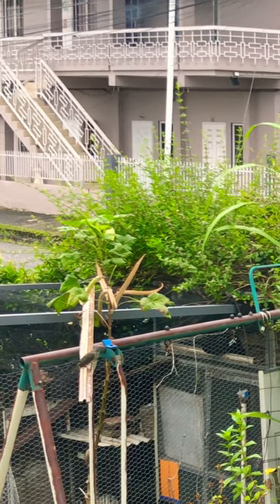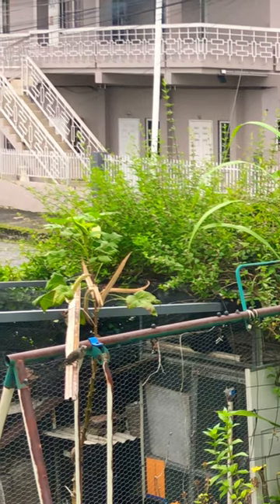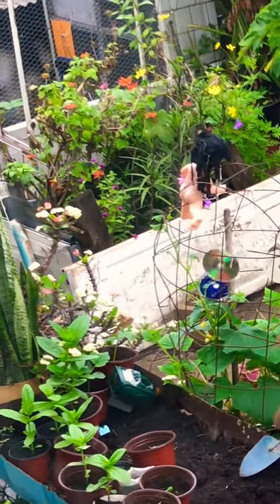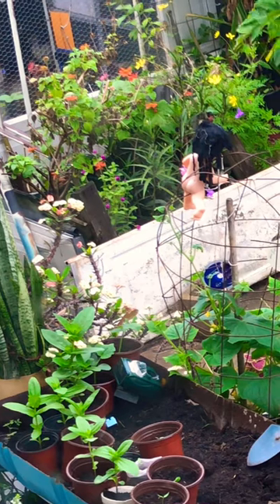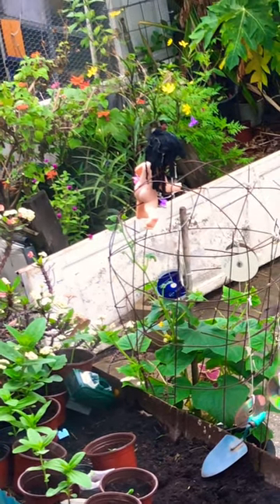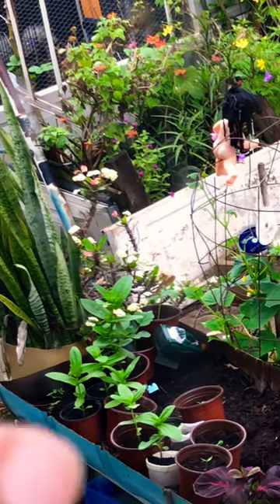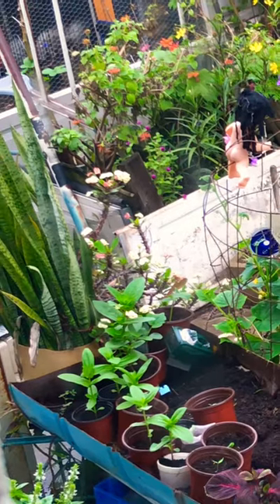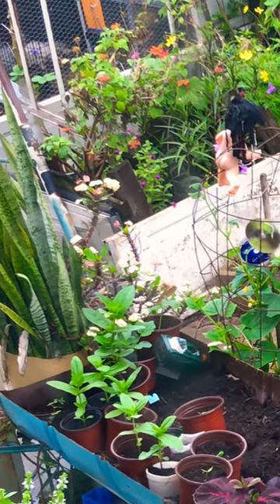A old doll as a scarecrow?Birds eating cuke leaves again!!